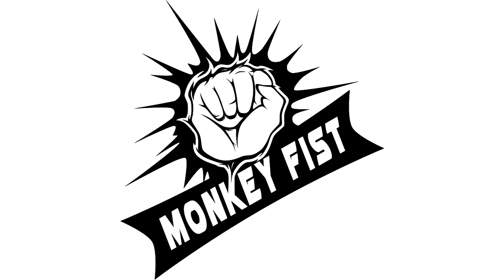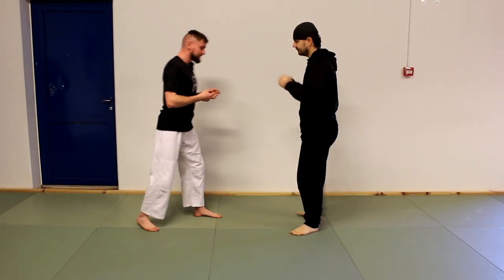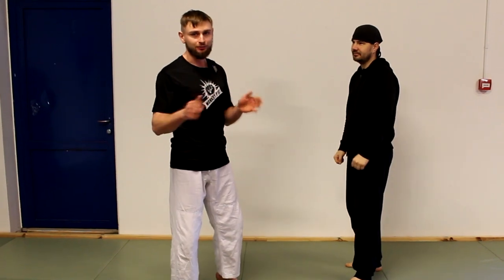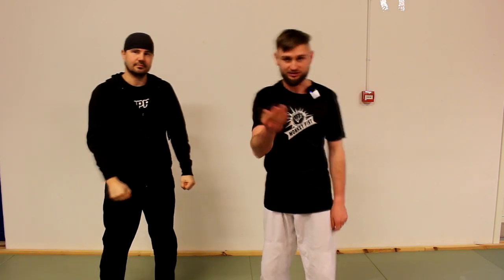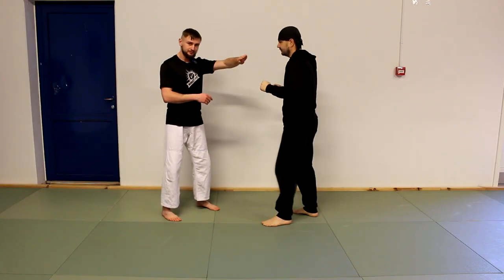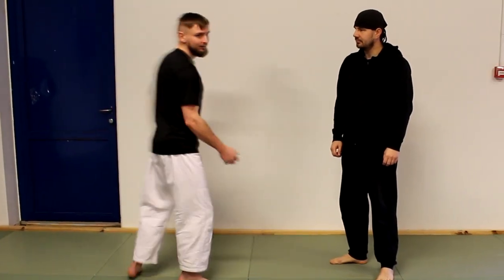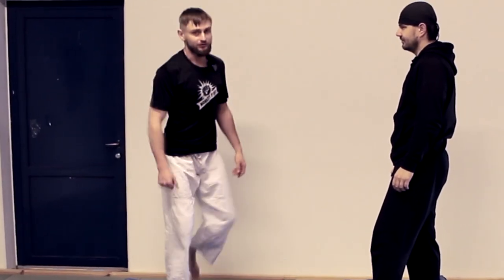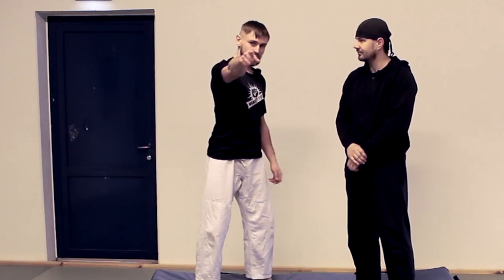Something Against Knees (WING CHUN)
Easy wingchun combination against knees or frontkick to your belly.